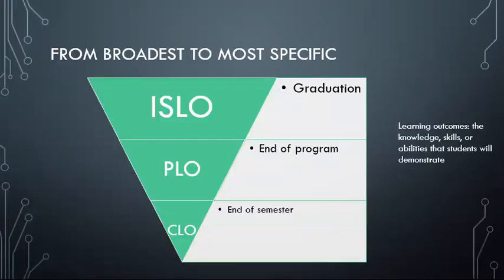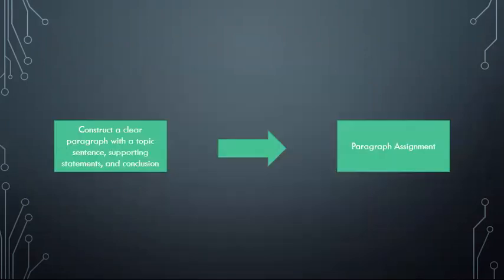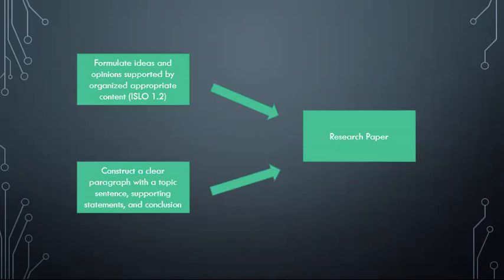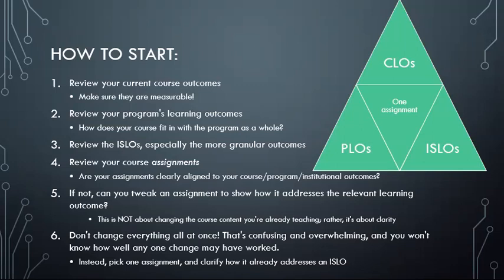Aligning ISLOs PLOs CLOs